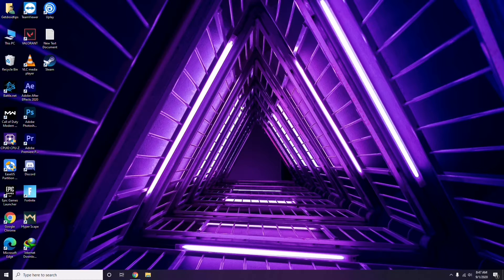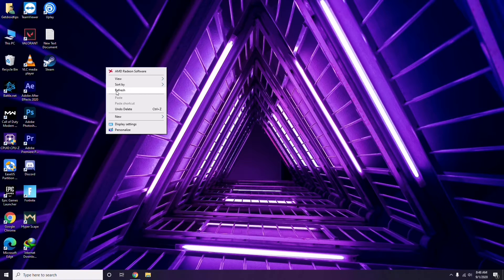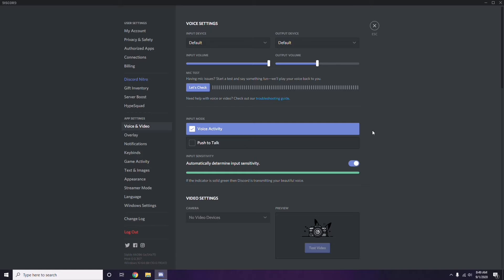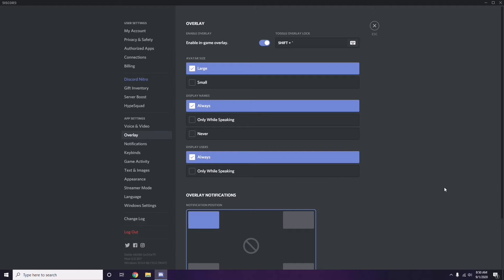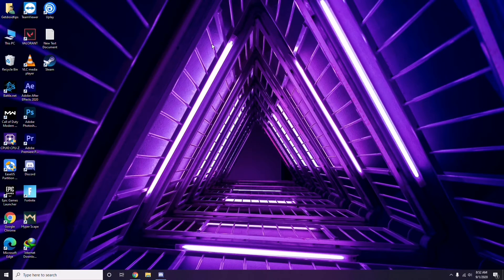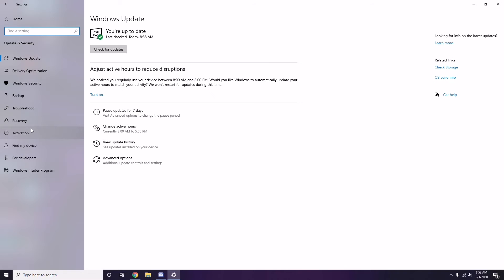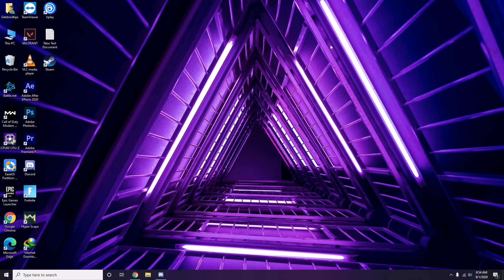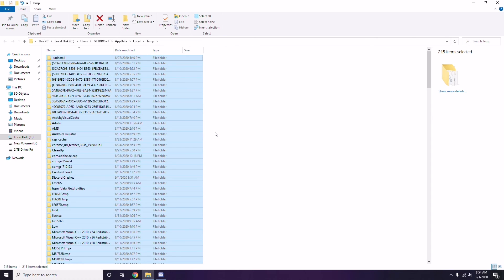Fix Lumberjacks Dynasty Crashing at startup, Won't launch or lags with FPS Drop - Solved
This Tutorial will Help you Fix Lumberjacks Dynasty Crashing at startup, Won't launch or lags with FPS Drop